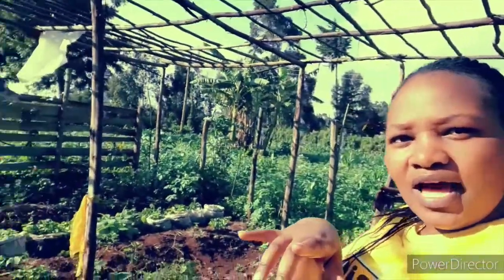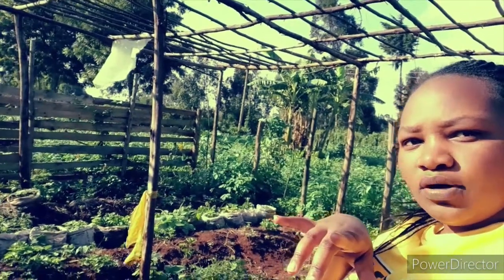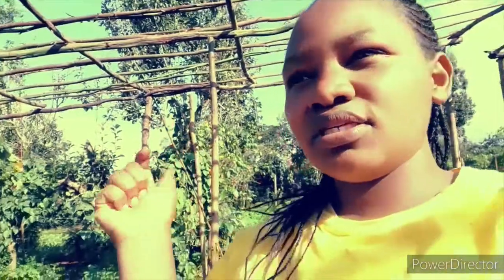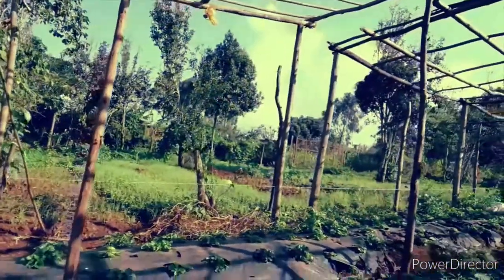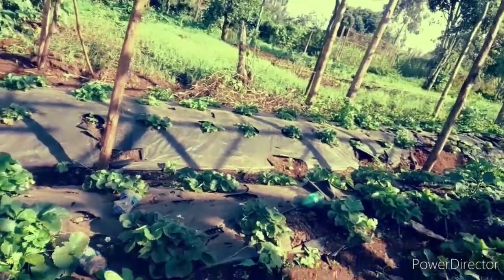farm vlog| strawberry farming| farming in kenya| agribusiness in kenya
Agribusiness in kenya is highly profitable and worth the course. If you are looking for a profitable farming business in Kenya, I have shared a couple of videos including Managu farming in Kenya and in this farm vlog, I show you the progress for my strawberries and what has been happening. Starting a small farm can be daunting due to minimal capital but that should not stop you from initiating an agribusiness in our Kenyan environment. For the people and lovers of strawberries, this is definitely your video. This one video with farming business ideas in kenya

How to increase your strawberry production use this product